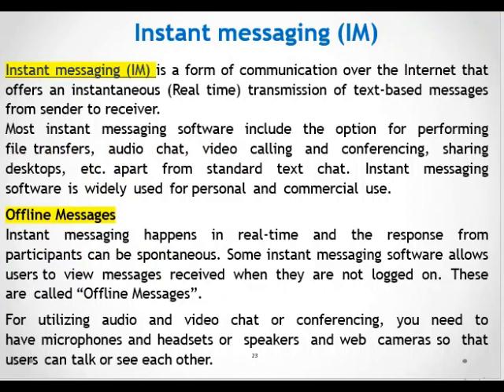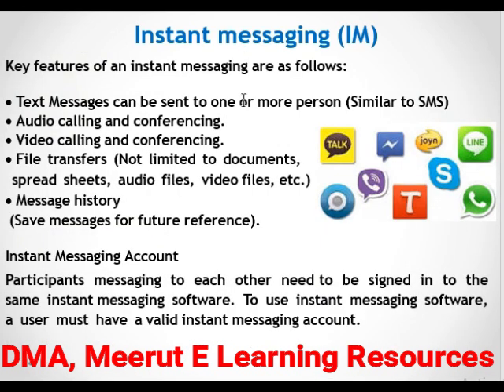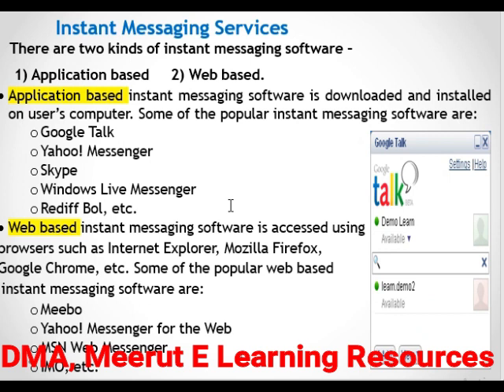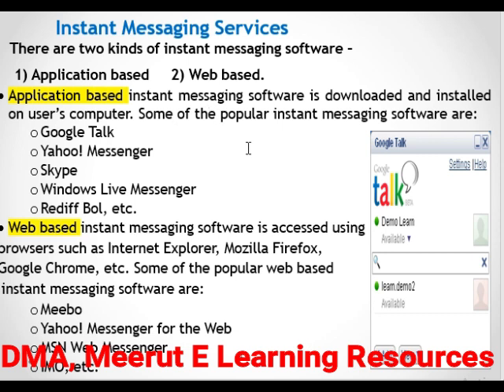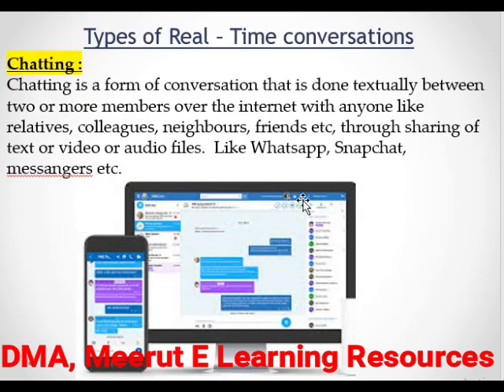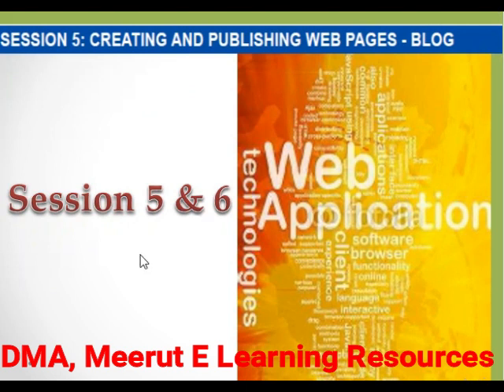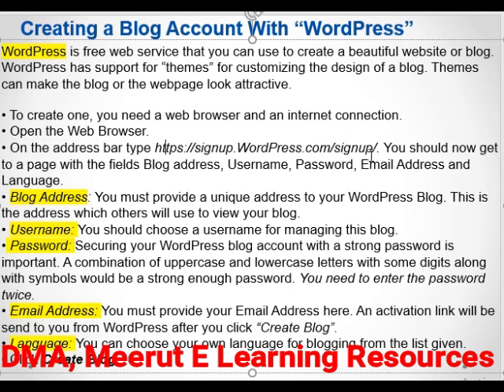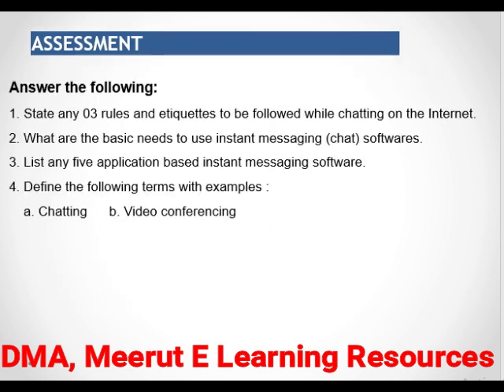Web App.(Session 3-6)|Information Tech.|Class X|Ms. Karuna Sharma|DMA Meerut E Learning Resources